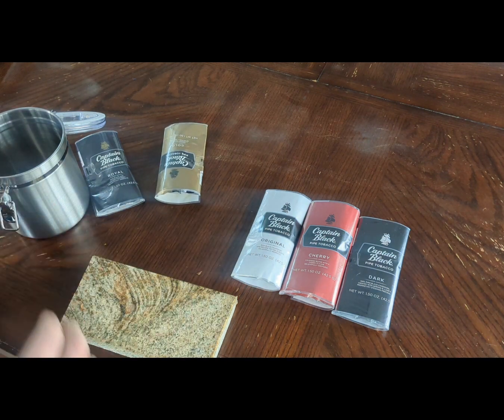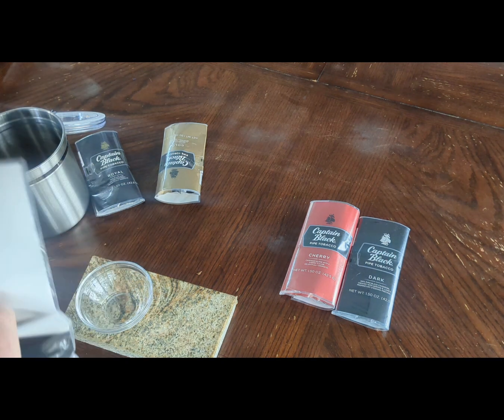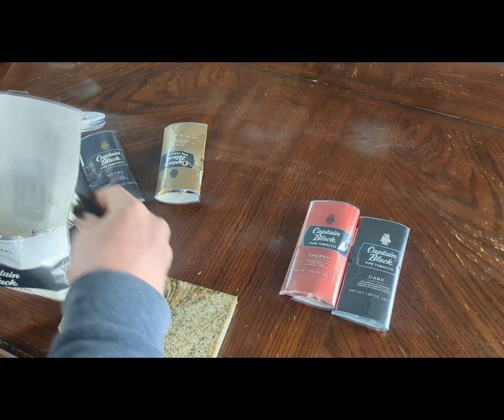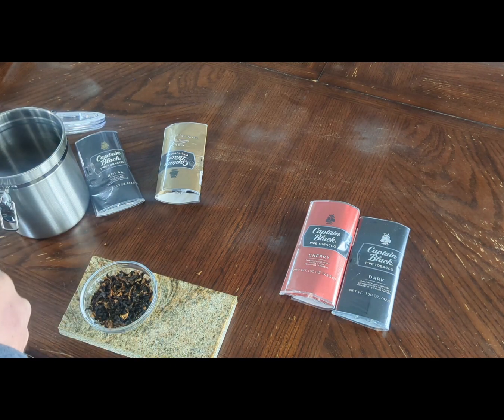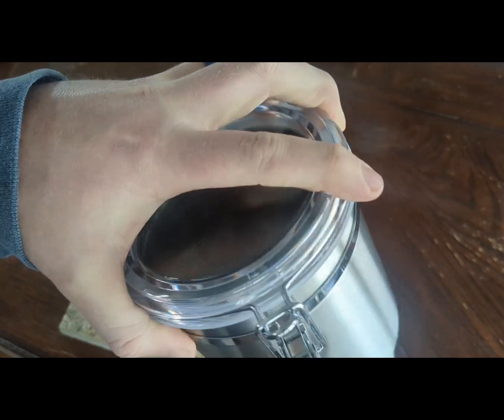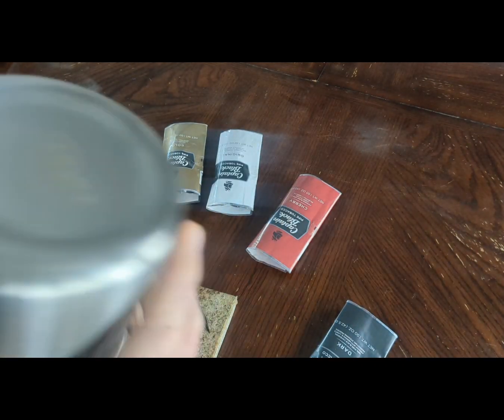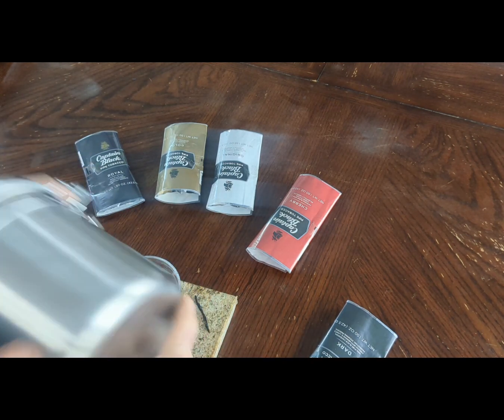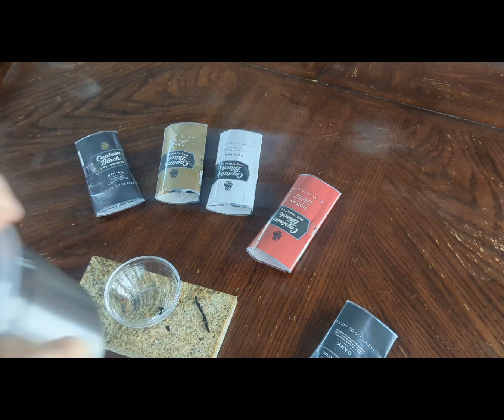let's make a salad! (I'm just messing around with stuff)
I just had a idea to mix all my open captain black blends like tossing a salad. it actually turns out to be quite good!